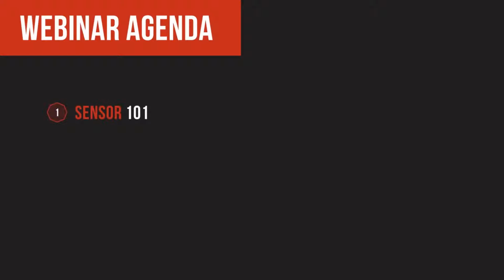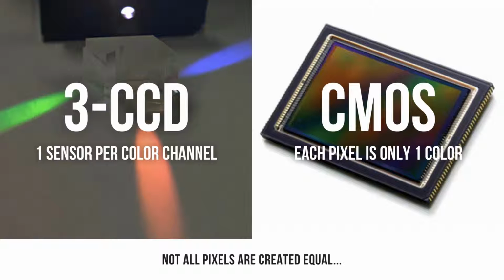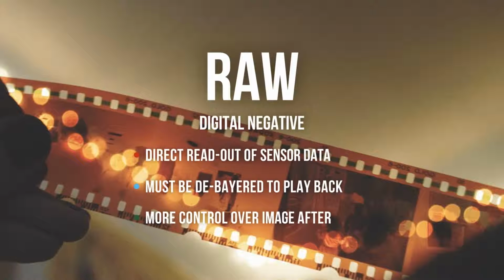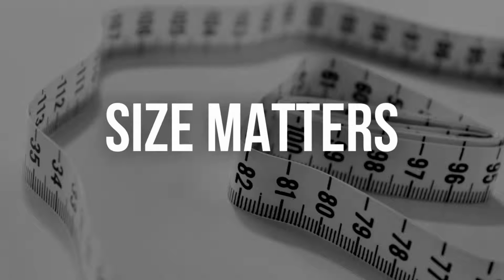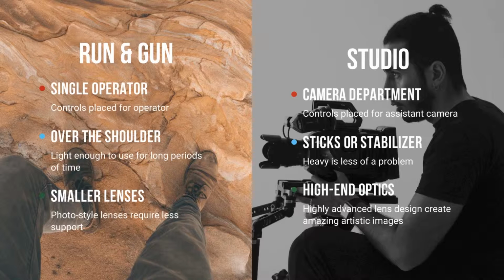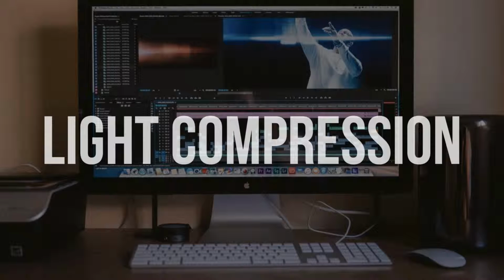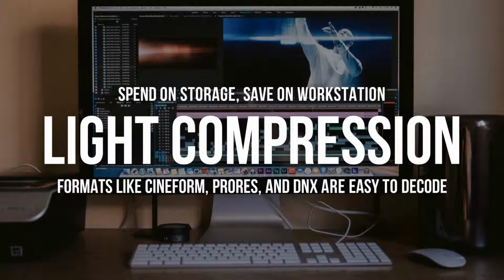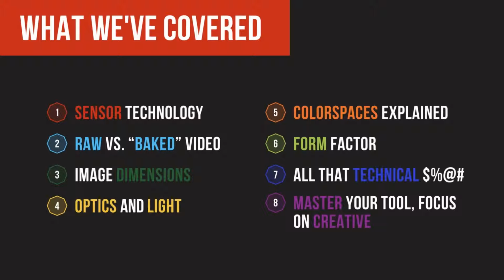Navigating the Chaos Pt. 2: Choosing the Right Camera for You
This webinar will give you the tools to answer the age-old question: "What camera should I use?" There is no simple one-size-fits-all answer. creative.space Product Manager, Nick Anderson, will touch upon the questions you need to ask yourself to make the best decision for your needs with an understanding of how this choice will affect your entire pipeline.